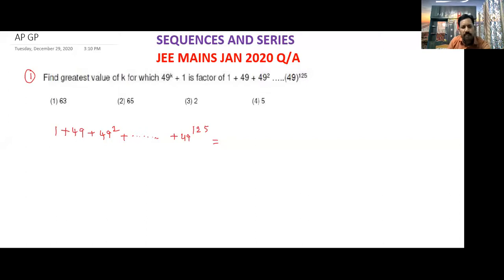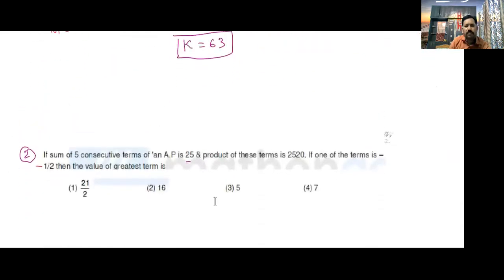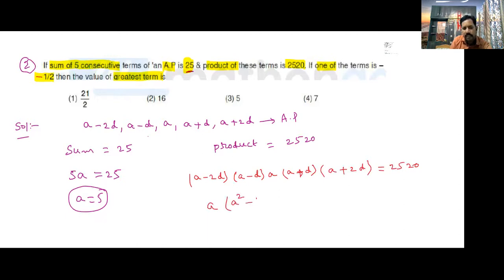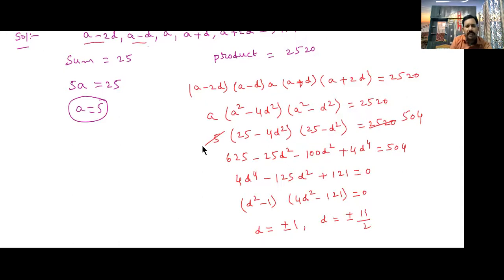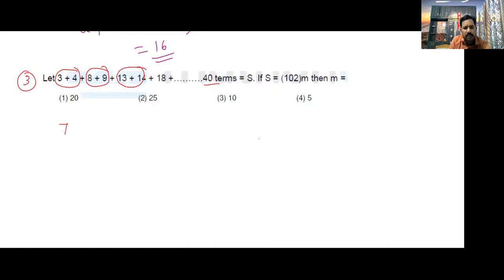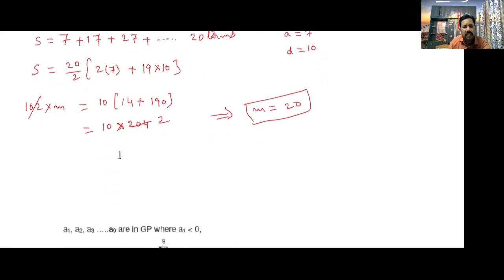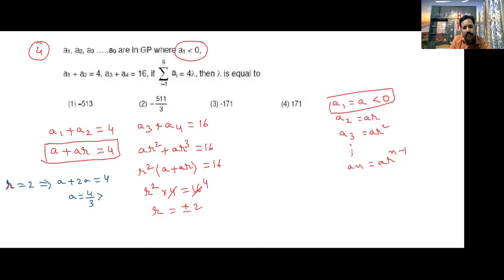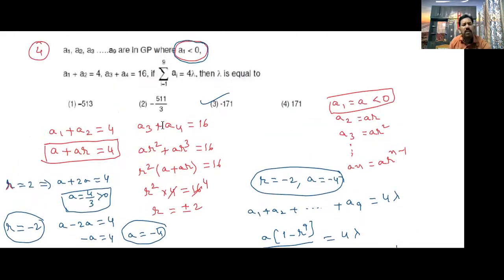SEQUENCES AND SERIES JEE MAINS 2020 QS part 1 //Shortcut method to solve problems //CR MATHS CLASS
Easy Method to solve problems